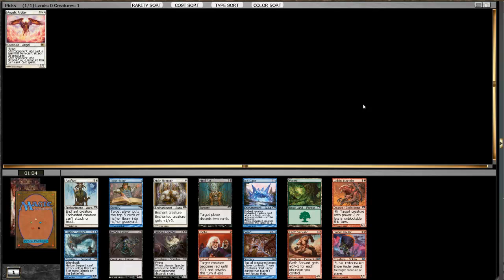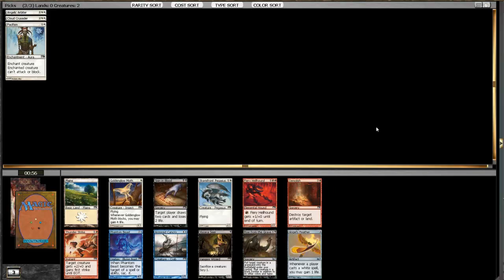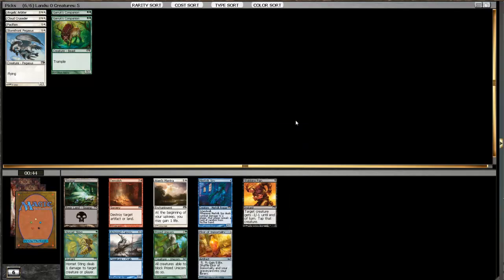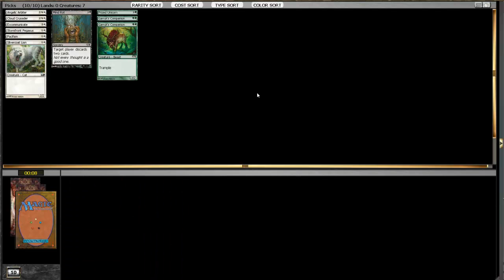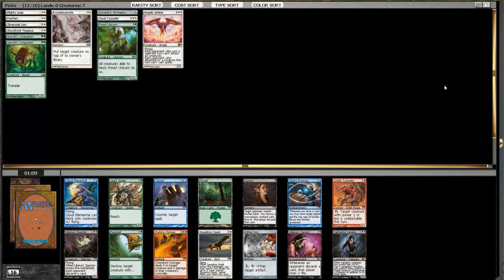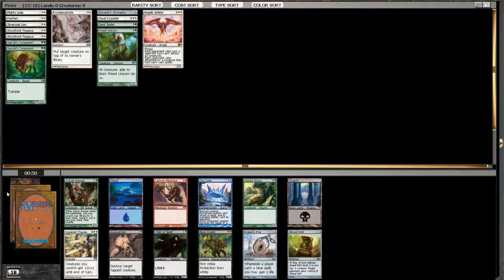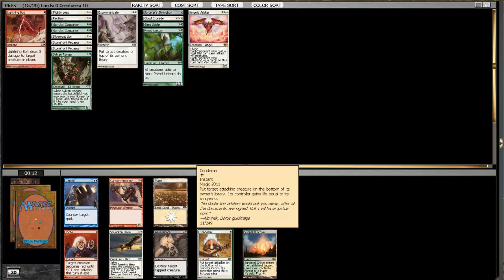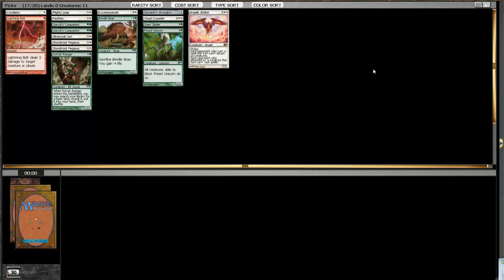09-13-10 M11 Draft #9 - Draft (1 of 2)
Another solo M11 draft for your viewing pleasure.